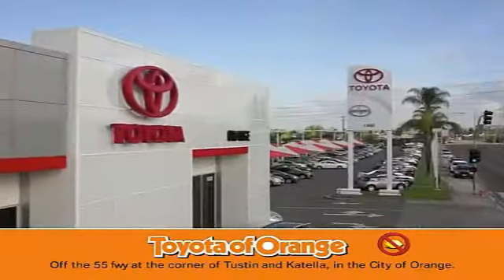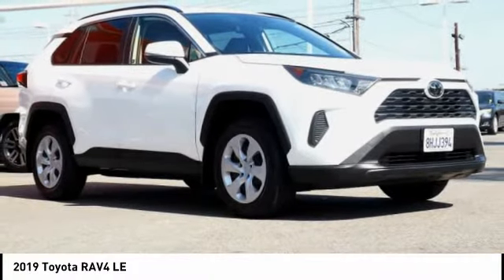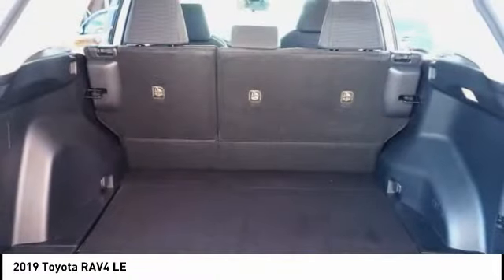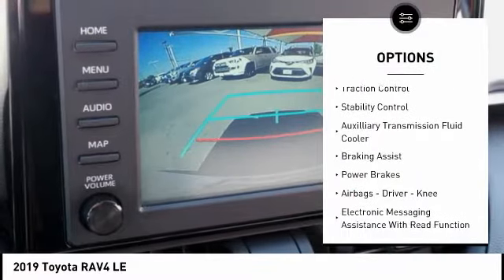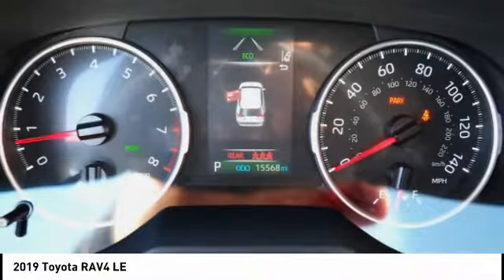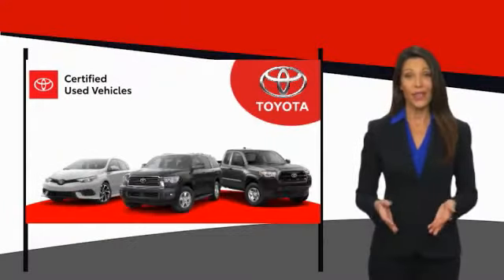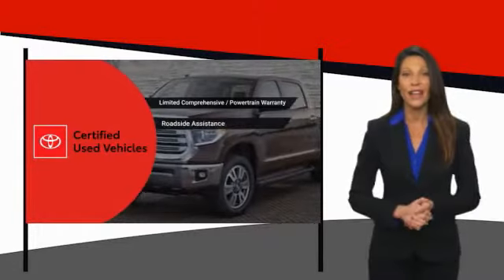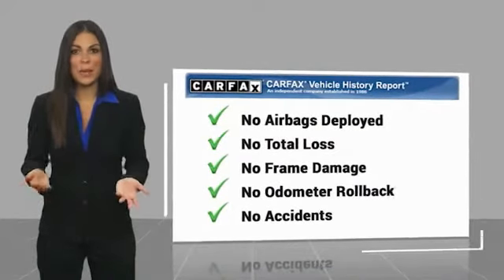2019 Toyota RAV4 Orange CA U31104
2019 Toyota RAV4 LE

1400 North Tustin Ave.

Pick up this White 2019 Toyota RAV4, available today at Toyota of Orange. This could be the one you've been searching for.